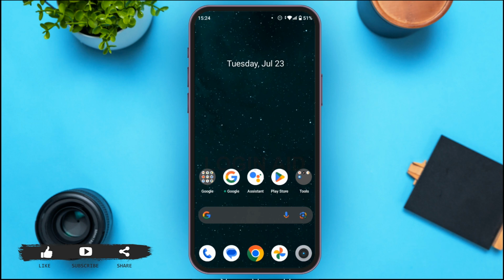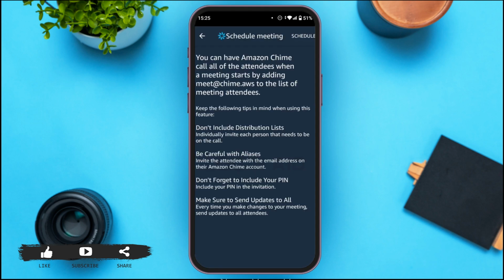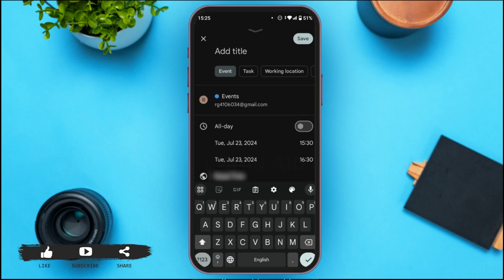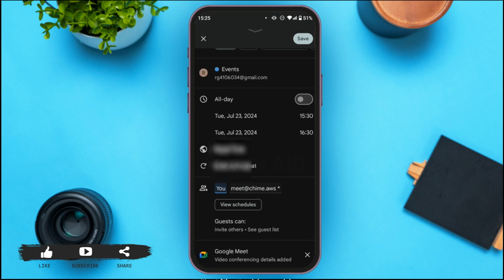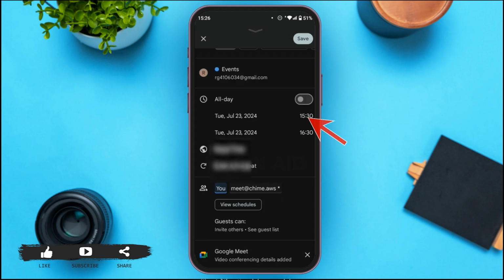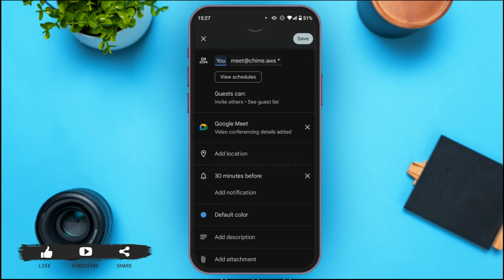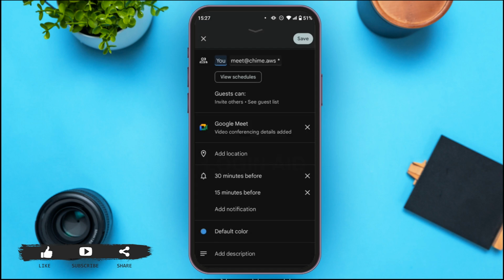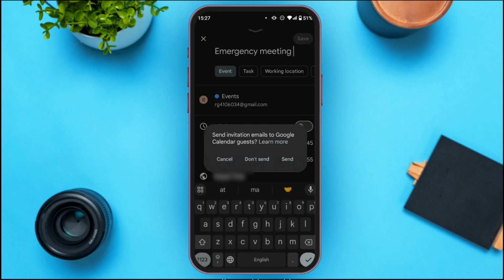How To Schedule A Meeting In Amazon Chime 2024 | Organize Meetings On Amazon Chime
Learn how to schedule a meeting in Amazon Chime with this step-by-step guide. We'll walk you through the process of setting up meetings, ensuring you can organize and manage your appointments efficiently. Perfect for users looking to streamline their workflow and enhance their Amazon Chime experience.